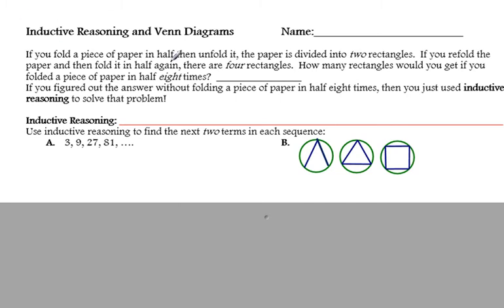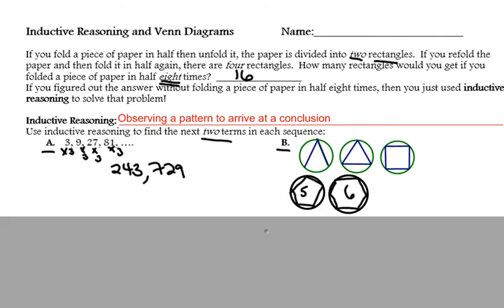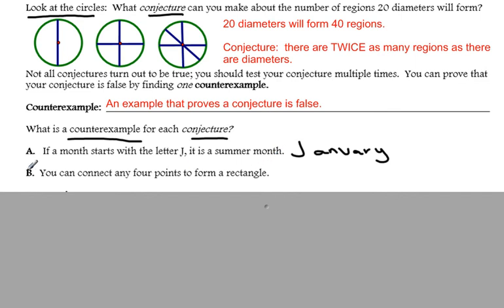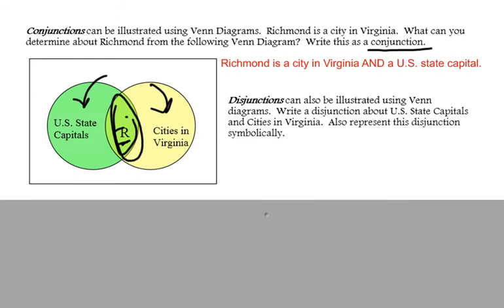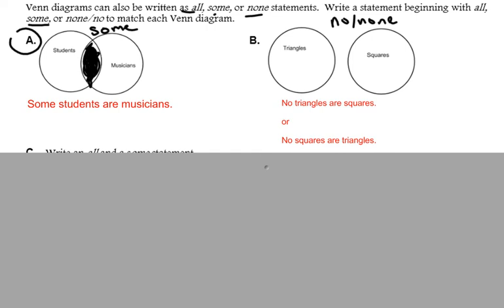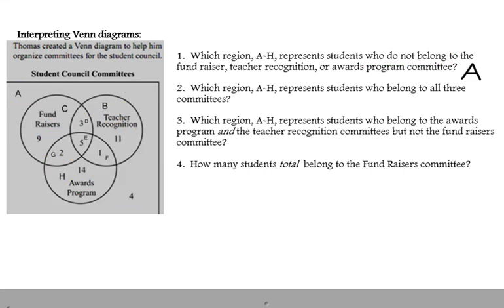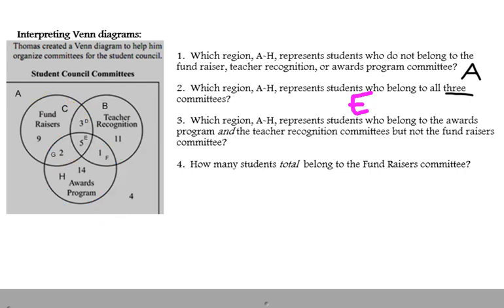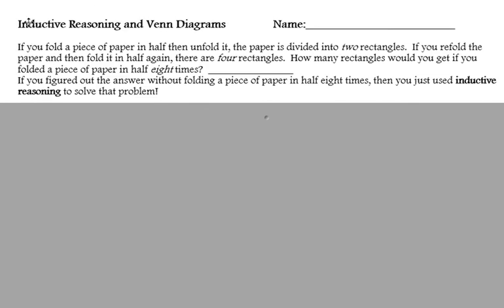Inductive Reasoning and Venn Diagrams LESSON